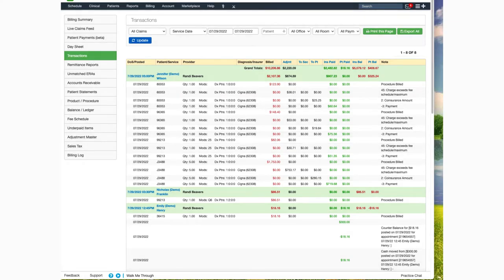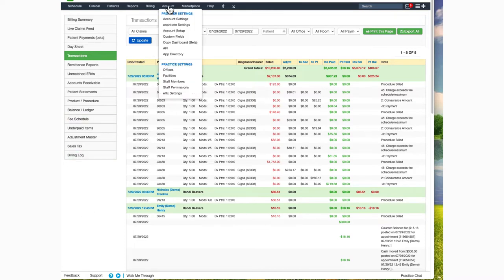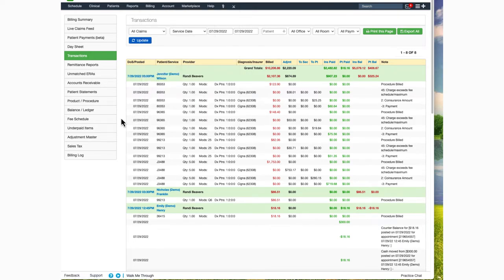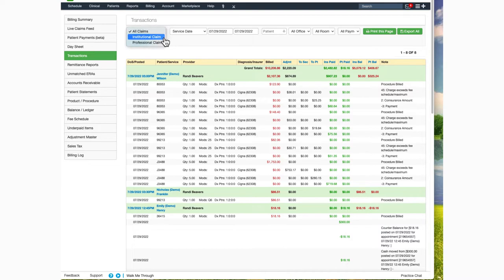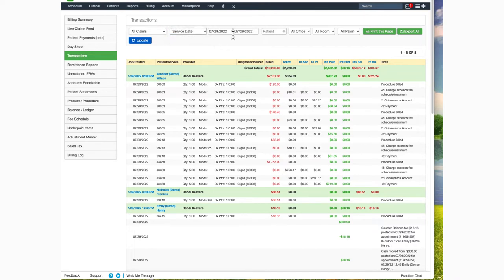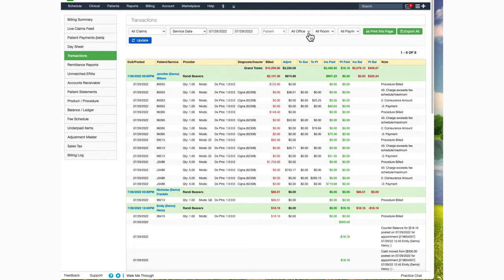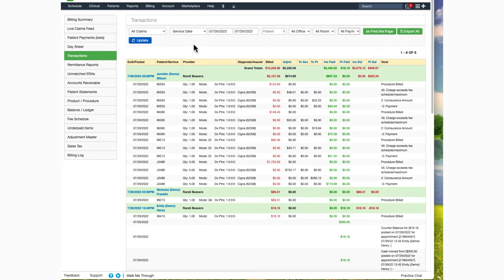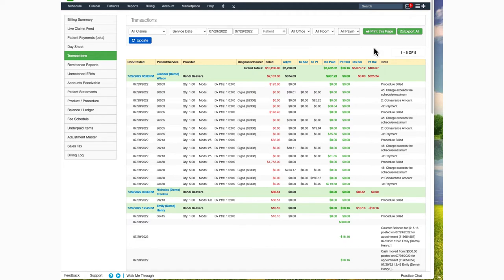Training: DrChrono Billing | Transaction Reports